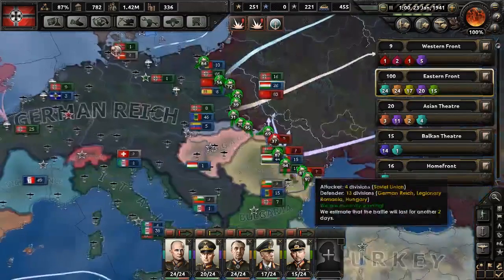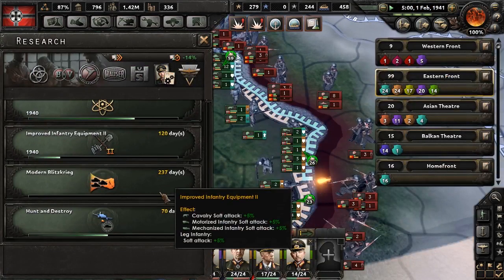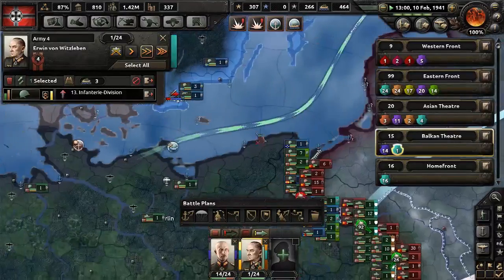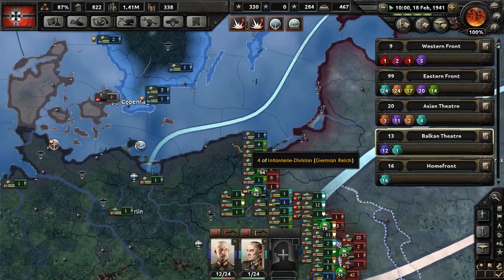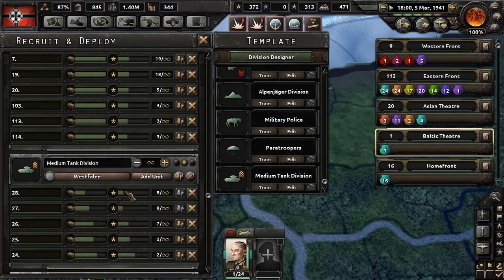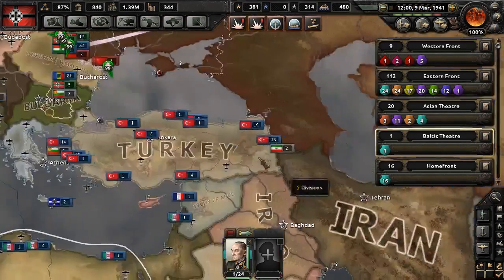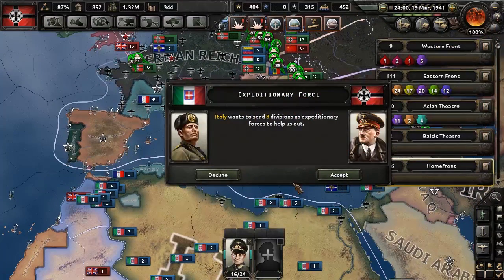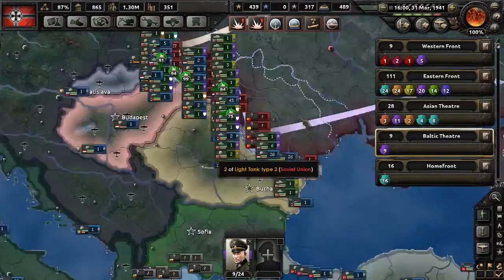Hearts of Iron 4 - Germany Ironman Campaign - Episode 24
Hey guys, welcome to Hearts of Iron 4, the latest grand strategy game from Paradox!!! Focused on a very in depth WW2 experience, Hearts of Iron 4 is something I've been looking forward to for a while, especially having played Hearts of Iron 3 myself.

In this playthrough I plan on playing Germany in a mostly historical fashion, while attempting to go beyond the historical limit to expansion that Germany faced ;P Join me as we conquer all!